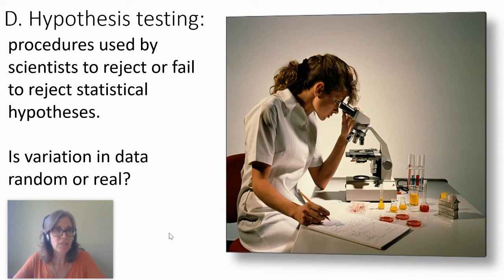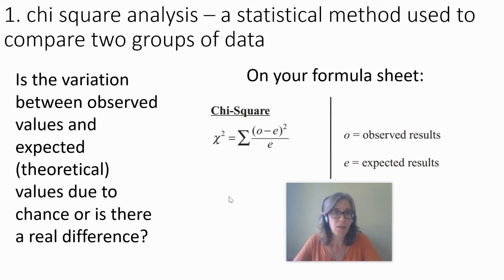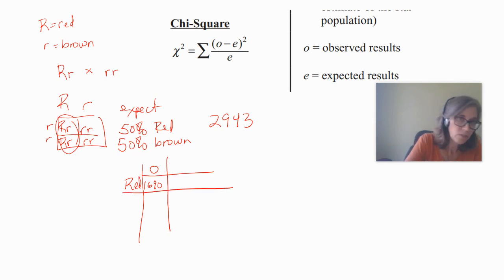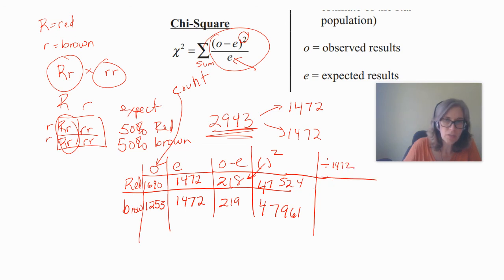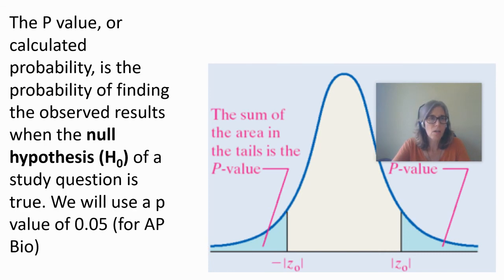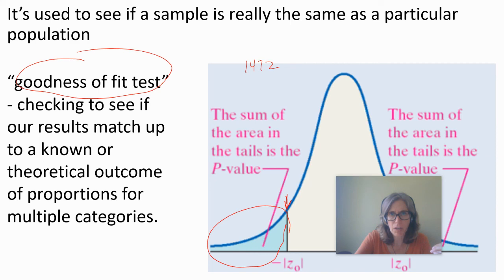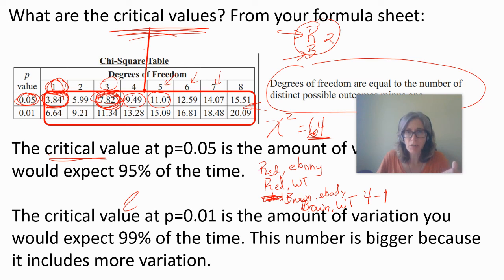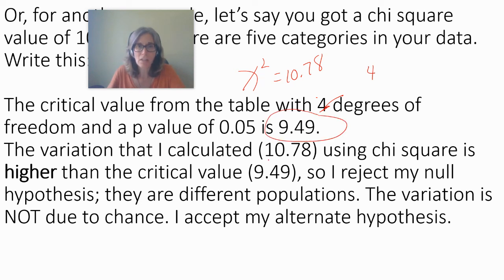0.08 AP Bio Skills (chi square)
Learn how to calculate and interpret the chi square statistic for AP Biology problems.